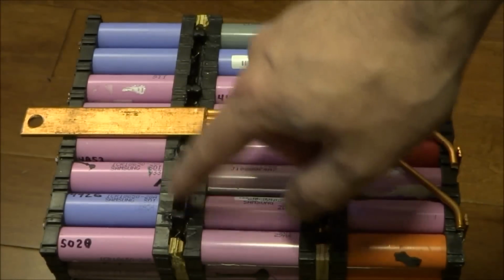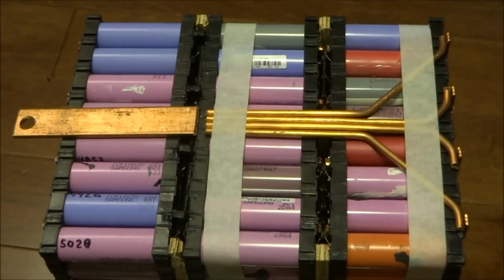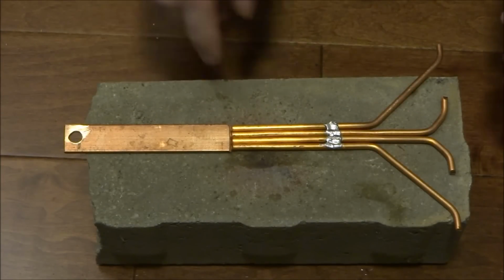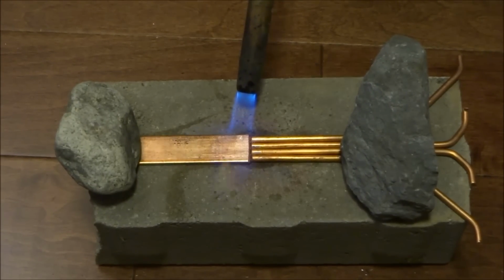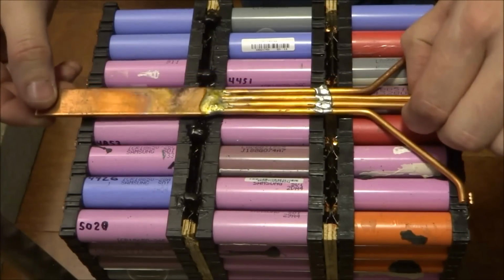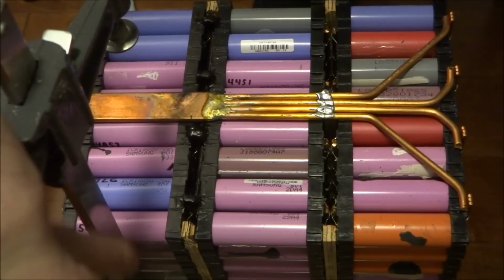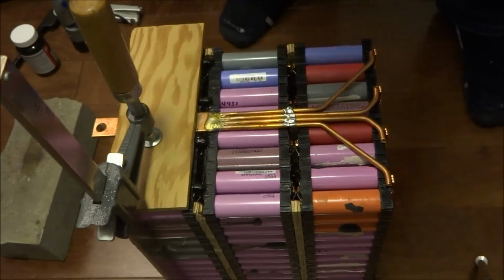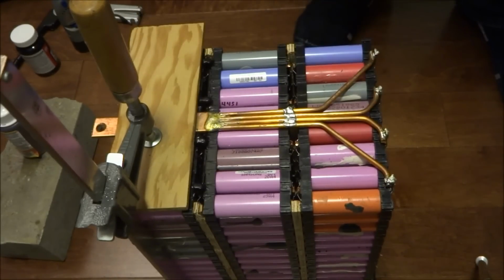Commander Electric upgrade to 18650, negative terminal installation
Video demonstrating the assembly process of the battery packs for my Electric Can-Am Commander. (part 6) In this video I explain how I make the negative terminals on my packs.